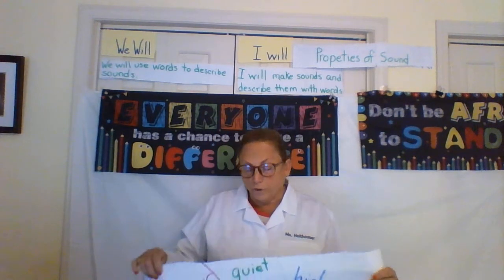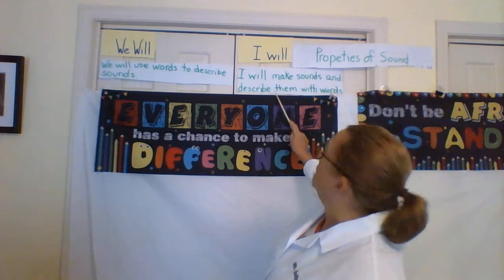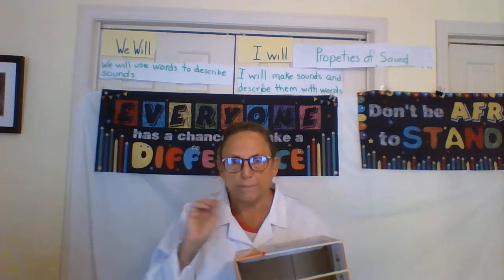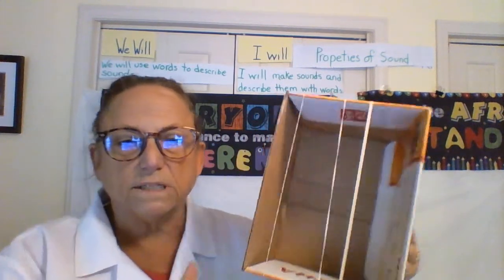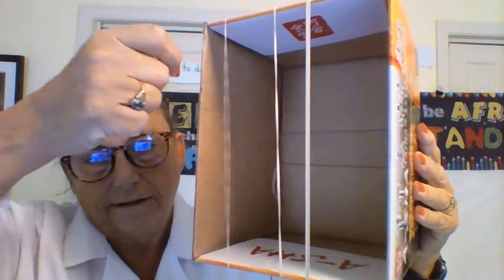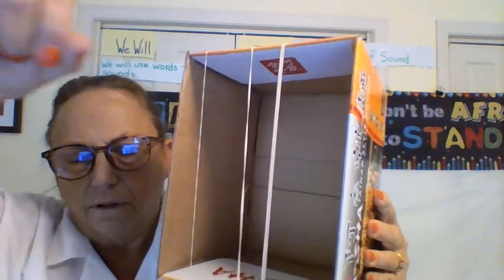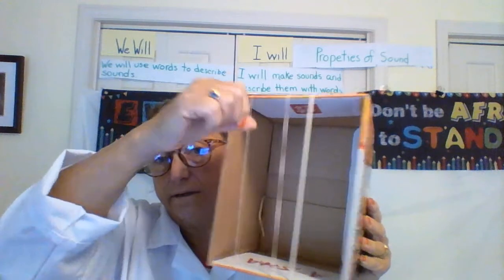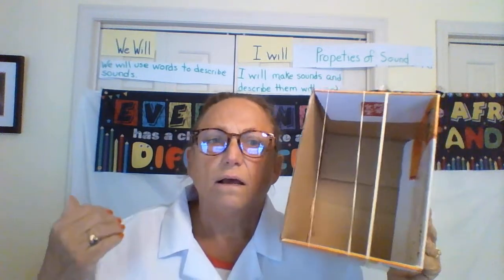Properties of sound First Grade